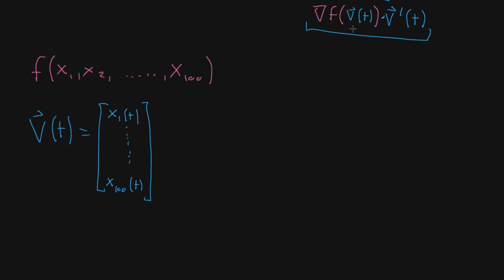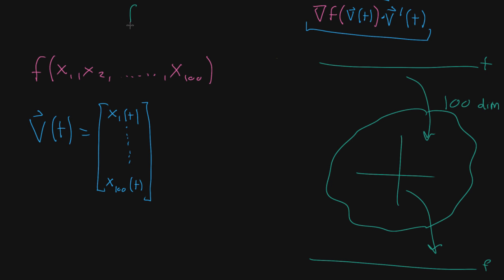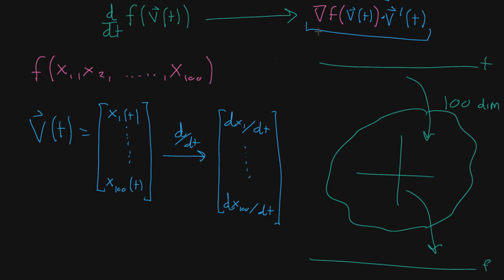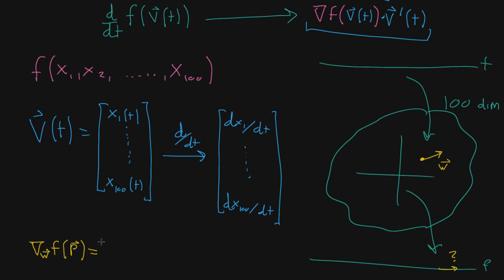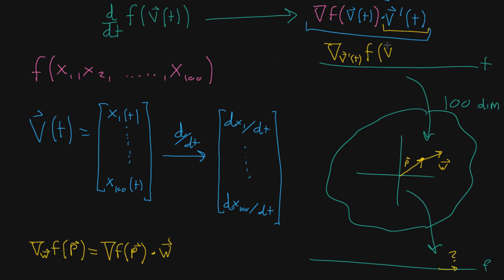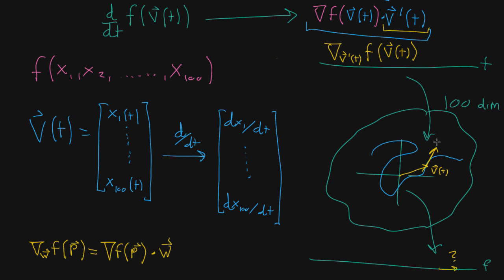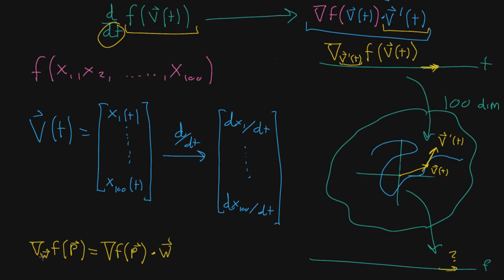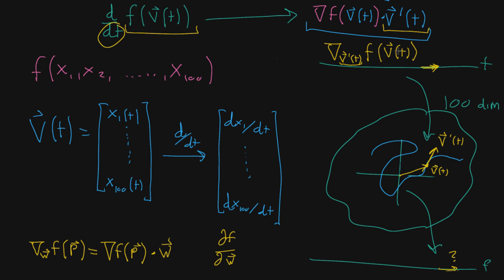Multivariable chain rule and directional derivatives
See how the multivariable chain rule can be expressed in terms of the directional derivative.